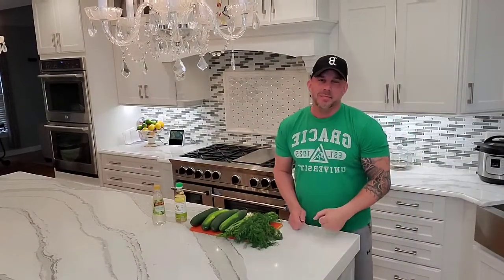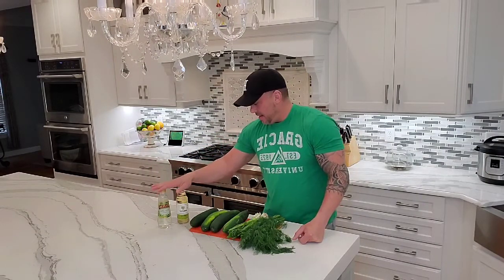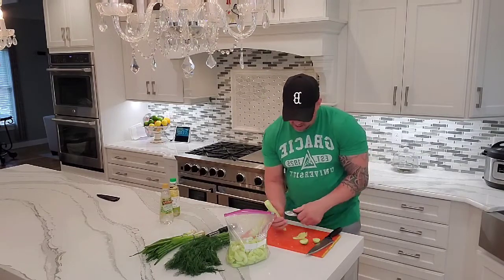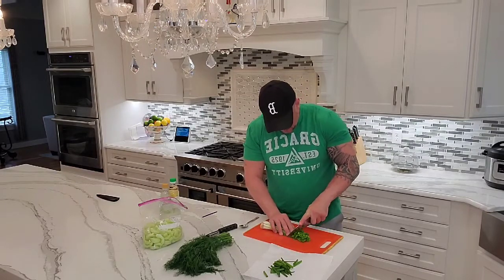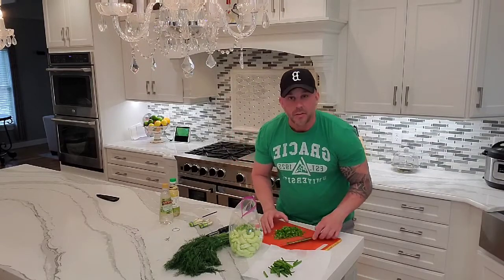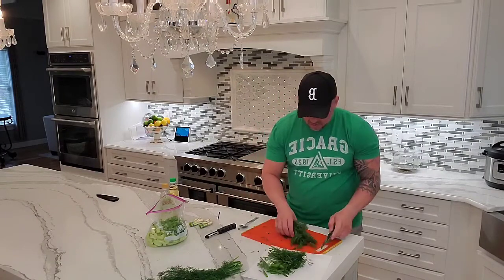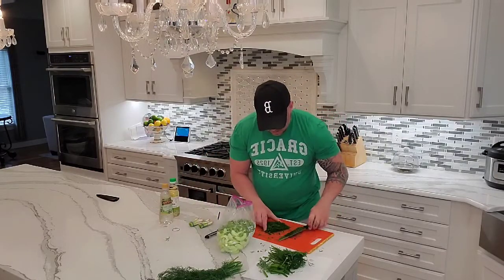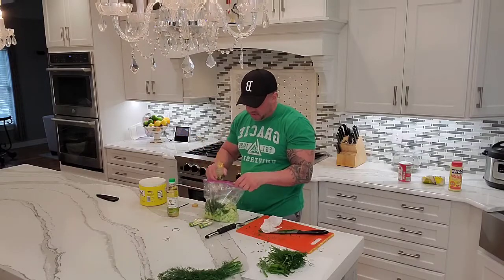Cooking with Your Agent, Deric Lipski - A Healthy Cucumber Salad Ep.17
Even want to know how to make that awesome healthy cucumber salad you always see at parties?

Watch me teach you how to cook a delicious and healthy cucumber salad using things you have in your cabinets turning that into a world-class meal that even the toughest critics would say was good.

Even chefs like Gordon Ramsay, bobby flay, Anthony Bourdain, Wolfgang Puck, Emeril Lagasse, Jamie Oliver, Mario Batali, Rachel ray, guy fieri Paula deen.

Deric Lipski is a licensed real estate agent for Keller Williams Real Estate in the South of Boston or Metro South area.

Deric has nearly 20 years of experience and has been at the leading edge of all the trends in buying and selling real property.  He is a serial entrepreneur, author, and founder of (name of training series) where he trains other real estate agents on his unique processes in real estate.

I help home buyers, sellers, and investors, achieve the best deal possible, without all the headaches or complications, by using a tried and tested process I have perfected over the last 20 years.

Why You Should Move To the MetroSouth/South Shore  Area in Massachusetts
Coming Soon!

The BEST Places to Eat - In the MetroSouth!!
Coming Soon

Why I would be an AMAZING Agent for you!
LOVE DERIC LIPSKI - REAL ESTATE AND WANT TO LEARN MORE ABOUT WHAT I DO OR LEARN ABOUT MY REAL ESTATE PROCESSES AND MARKETING PROCESS? HERE ARE SOME NEXT STEPS...

3. SOME GOOD CONTENT FOR AGENTS: Expired Listings Mastery
In my In 12 simple steps I show you how I converted hundreds of other agents’ expired listings into my sold listings, I give you my personal scripts, my objection handlers, and show you step by step how to do it close the deal: